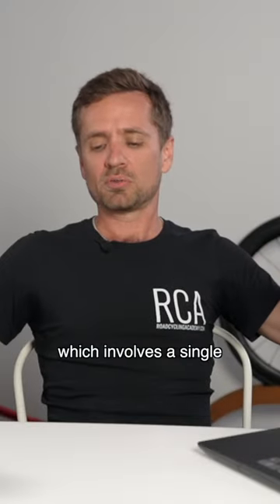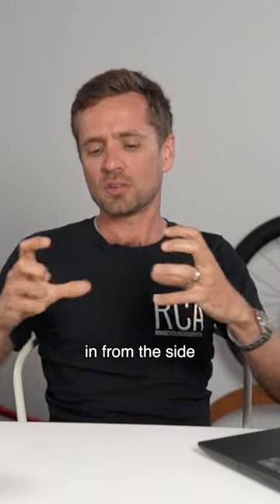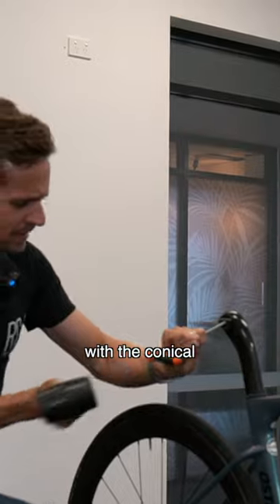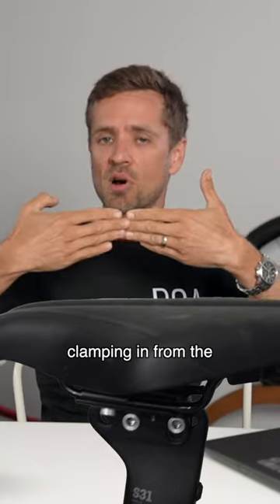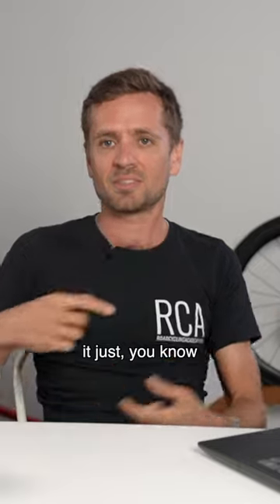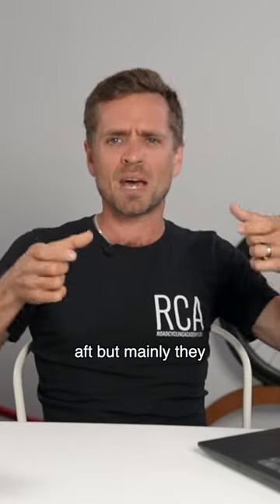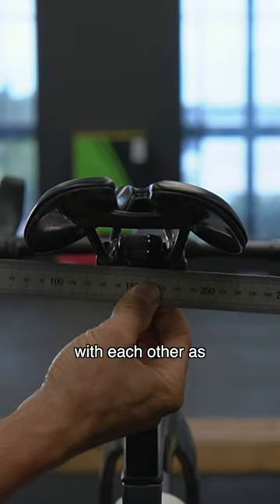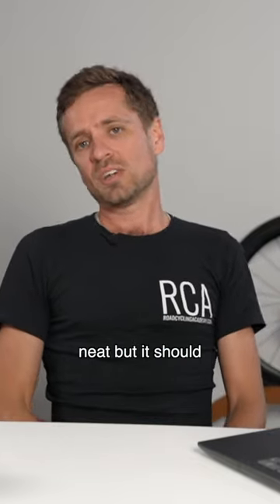Worst seat clamp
Saddle clamps have one job. To hold your seat in one position to and ensure it doesn’t move. However, some companies get this very wrong by trying to make their designs more ‘pretty’ and appealing to the eye. Unfortunately, this can lead to less durability and ultimately ends up leaving your frustrated as your saddle continues to slip.

Full video available on our RCA YouTube channel.